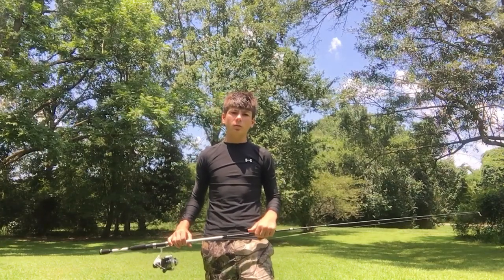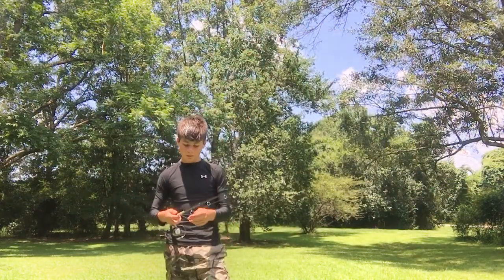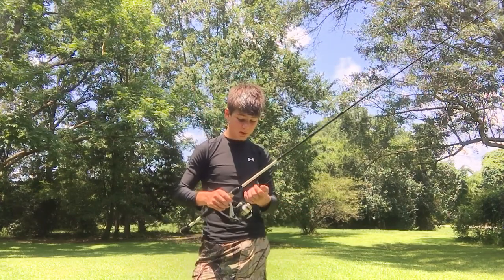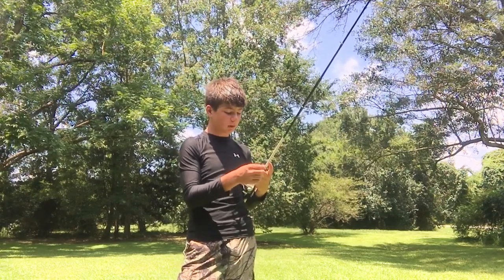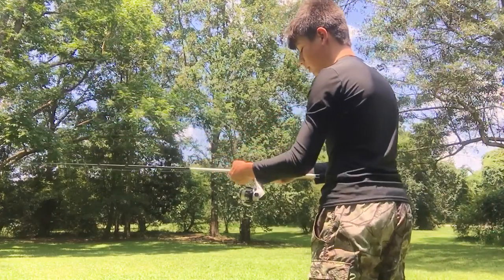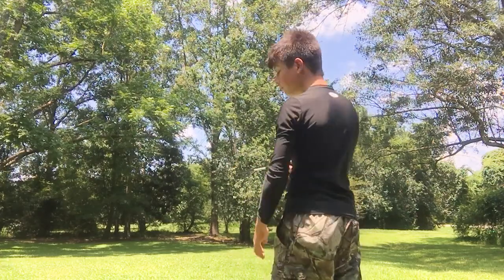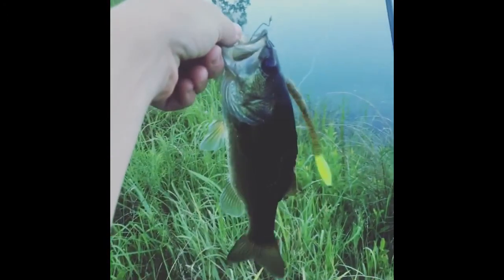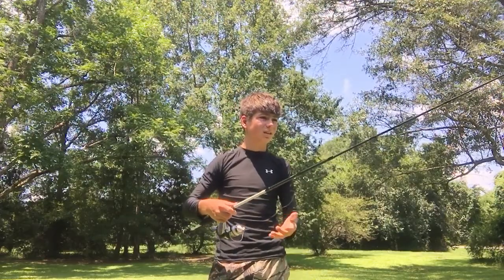Walmart Lew's Spinning Combo Review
In this video I review a Lew's Rod and Reel that I payed $24.99 for (sorry I didn't include that in the video).